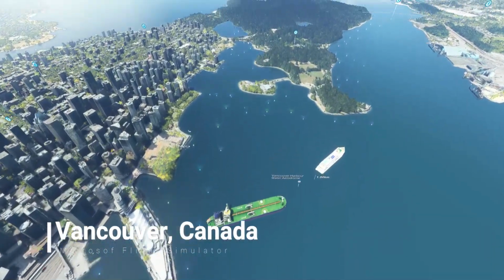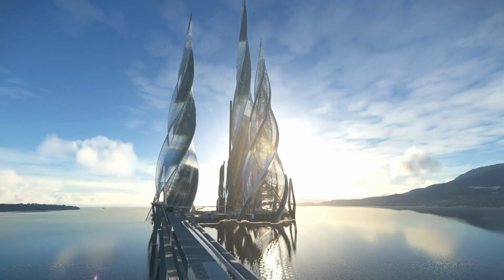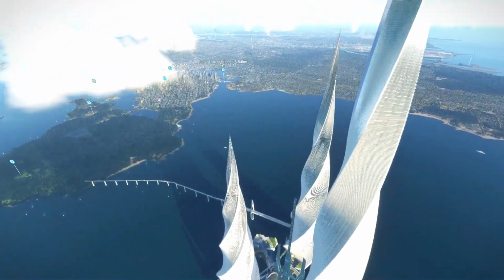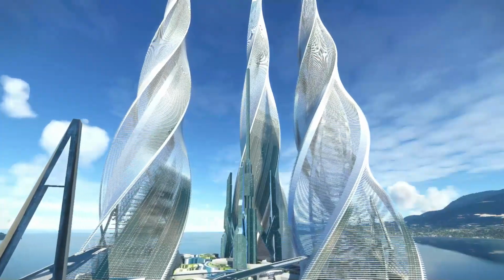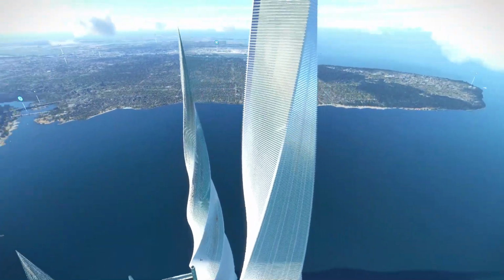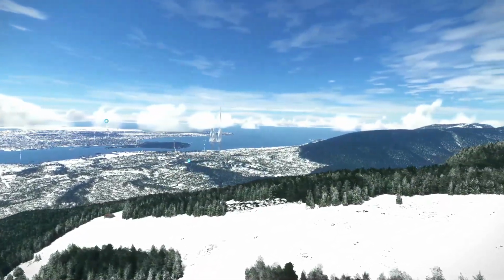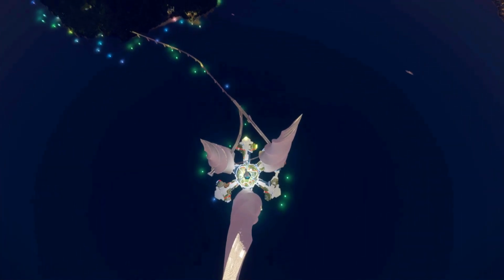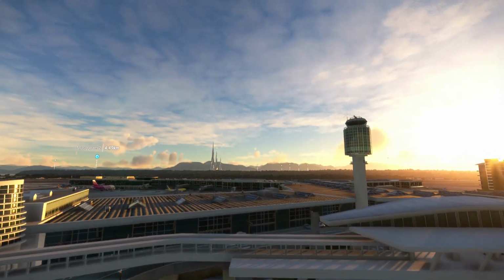720 Floor Ocean Complex 🌊 MSFS 🛩️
Welcome to this 720 Floor Ocean Complex extending from Stanley Park in Vancouver, BC, Canada.